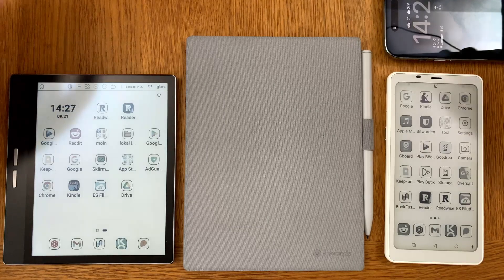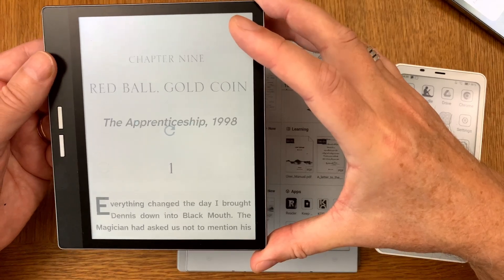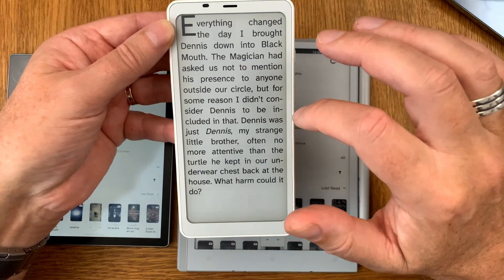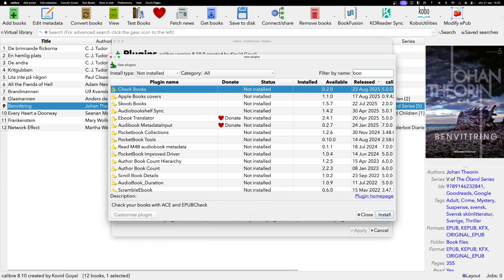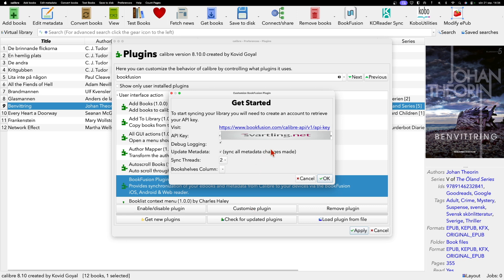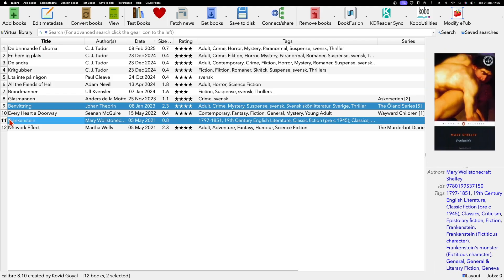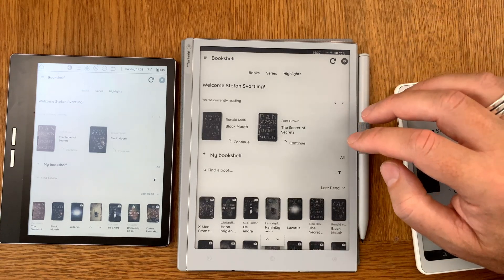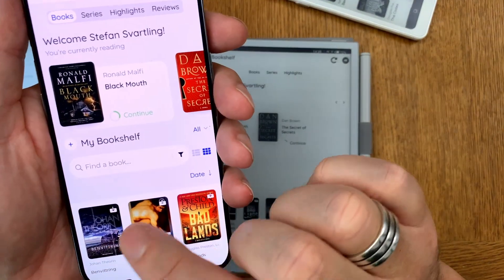Tutorial: How to transfer books from Calibre to Bookfusion on your e-Reader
In this tutorial I show you how to transfer and sync your Calibre library or just the ebooks you select to your Bookfusion account that you can use on all your e-Readers that can un Bookfusion. All android based e-Readers like Onyx Boox, Bigme, viwoods, Moaan and many more.  Also iPhone, iPad, Mac, your web browser and android phones and tablets.